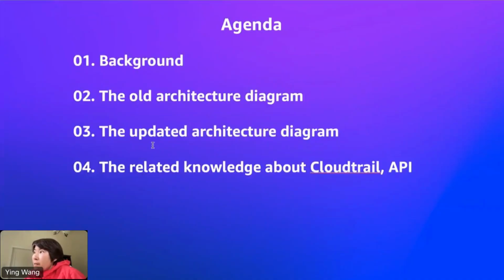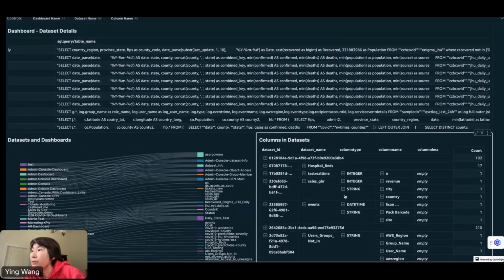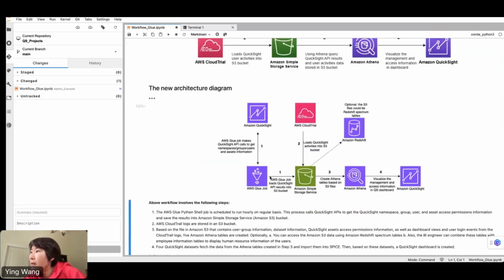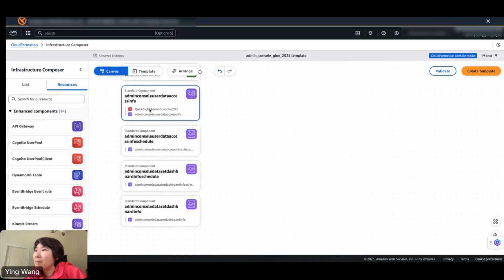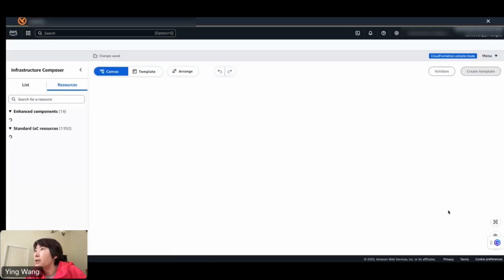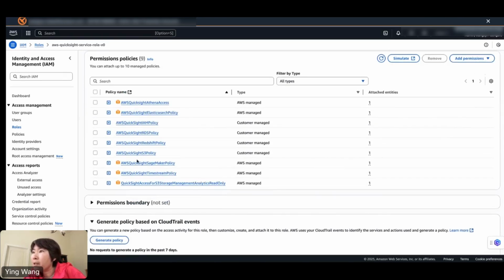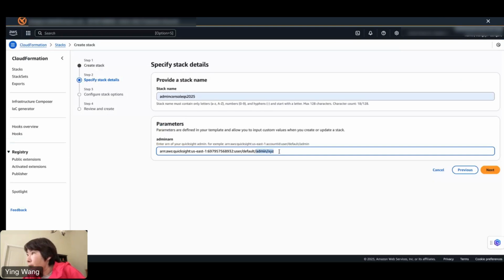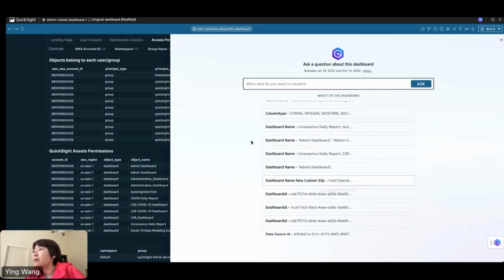Analyze Usage with the Administrative Console in Amazon QuickSight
In this video, learn how to monitor for assets management, get a centralized view of the users, and see the relationship between users and assets in an administrative console.
This solution allows your admin and devops team to run audits, adoption rate checking, and communicate with QuickSight users.

Questions related to this video can be asked in our community using the tag qls-AdminConsole

Learning resources:
AWS blog

Chapters:
0:00 - Session introduction and agenda overview
0:44 - Demo: Admin Console dashboard overview
1:22 -Demo:  User analysis features
3:36 - Demo: Dashboard analysis & utilization metrics
4:31 - Demo: Asset management overview
5:21 - Data dictionary walkthrough
11:30 - New architecture diagram
14:56 - CloudTrail Events deep dive
17:14 - Demo: Deployment part 1: CloudFormation template
24:09 - Demo: Deployment part 2: Athena tables setup
27:38 - Demo: Security configuration
34:15 - Demo: QuickSight setup
38:54 - Best practices & backup procedures
41:21 - Dashboard Q&A features
42:02 - Session conclusion